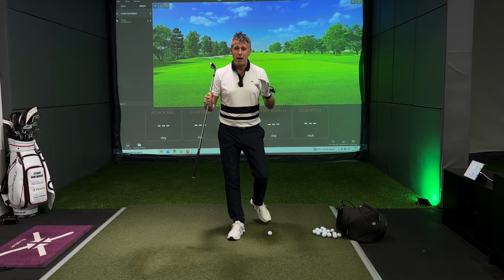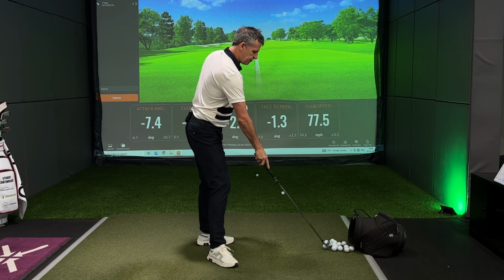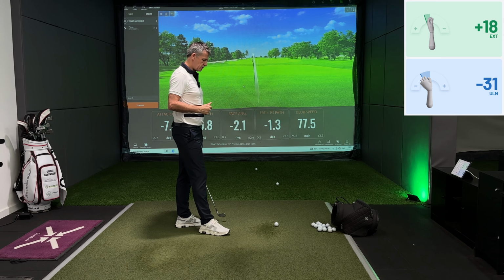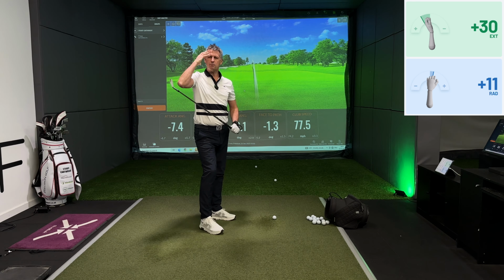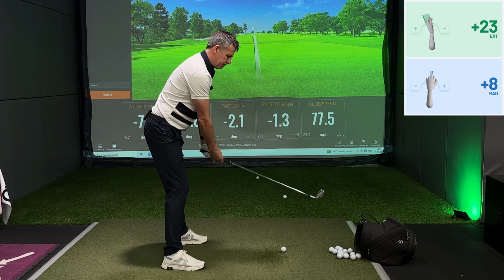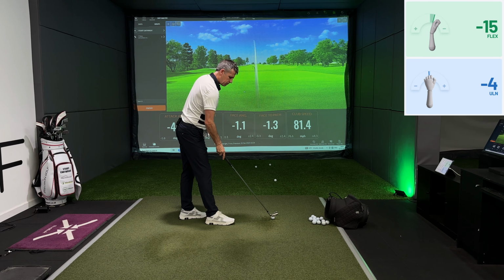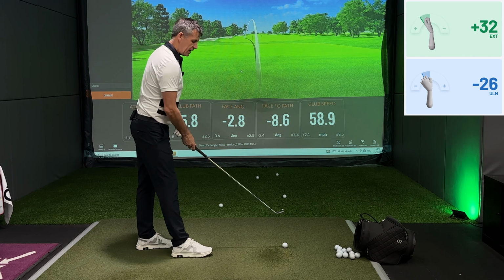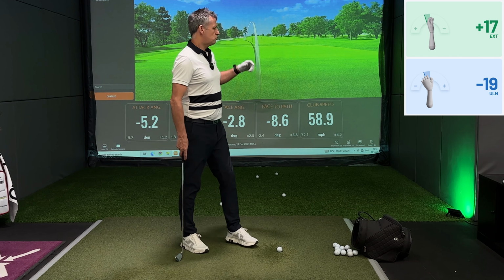The Crucial Importance of Lag in Your Downswing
In this video, I'm going to show you how to unlock your golf potential. I'll be discussing the downswing lag and how to correct it. By correcting your downswing lag, you'll increase your golf swing speed and improve your shots dramatically. So if you're looking to improve your golf game, make sure to watch this video!

Chapters

0:00 - Intro
0:15 - What do great ball strikers do well
0:50 - Trackman Angle of Attack, Club Path, Face Angle and Face to Path
1:30 - How to take a divot
2:15 - Why you lose golf ball compression
2:50 - Positive angle of attack
3:30 - The height of your golf swing
4:10 - Angle of Attack but no divot
4:50 - Handle acceleration
6:20 - Ball striking
8:40 - What happens when you hook the ball
10:00 - What happens when you slice the golf ball
11:17 - Why grip pressure is important

This YouTube channel is designed to help you play better golf, and of course, also to help you enjoy the game!

I specialise in golf swing technique, on course play and general advice on how to play better golf.